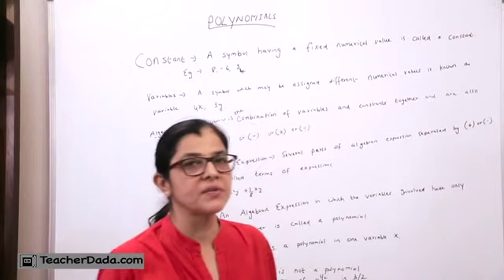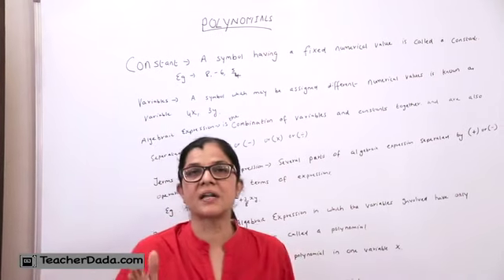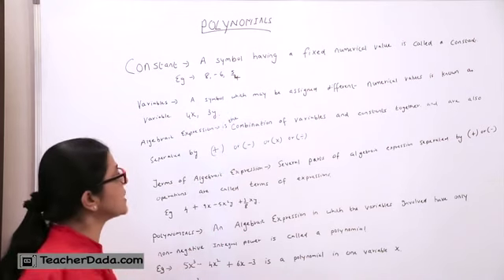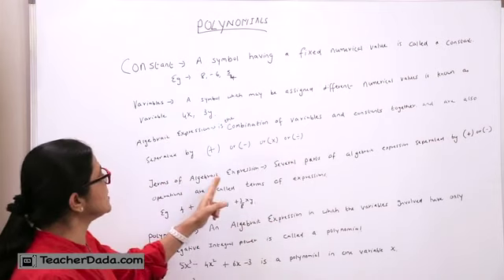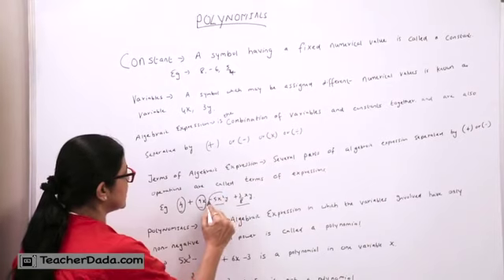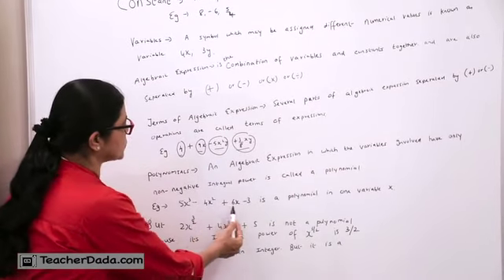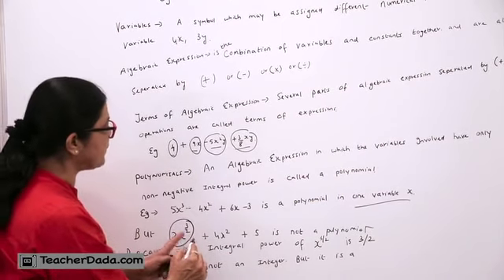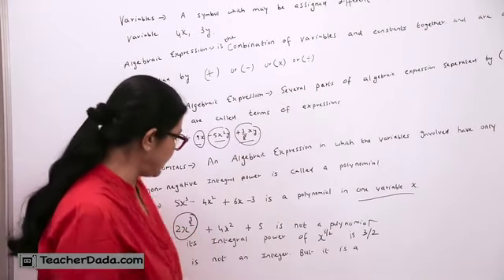Master Polynomial Factorisation || CBSE Class 9 Maths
Gain a strong grasp of Polynomial Factorisation with our CBSE Class 9 Maths course. Learn key concepts and practical applications. Join us for an enriching learning experience!

Welcome to our specialized CBSE Class 9 Maths course focusing on Factorisation of Polynomials. This module is designed to provide a clear understanding of the techniques and methods used to factorise polynomials. Through engaging lessons and practical examples, students will learn how to factorise expressions, identify common factors, and apply factorisation to solve mathematical problems. Join us on this educational journey and equip yourself with the skills needed to excel in algebraic concepts related to polynomial factorisation.